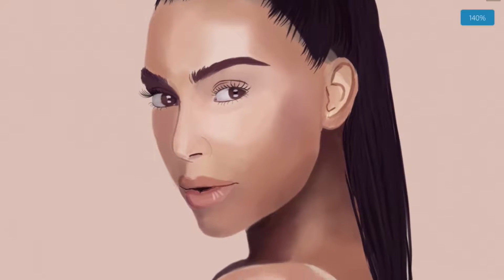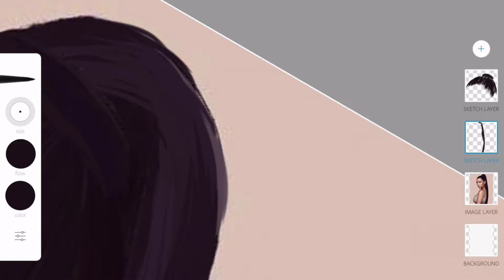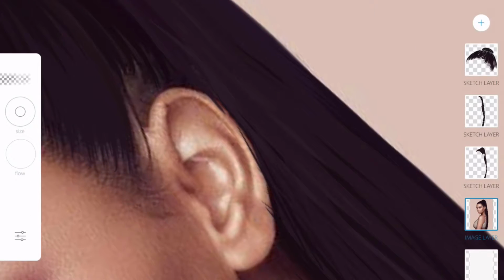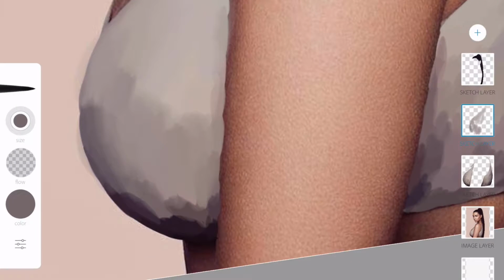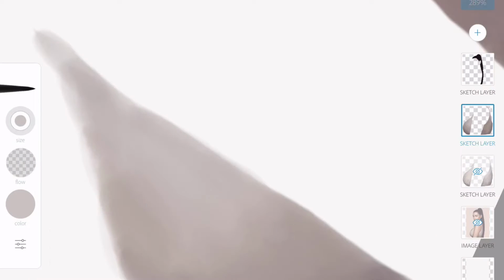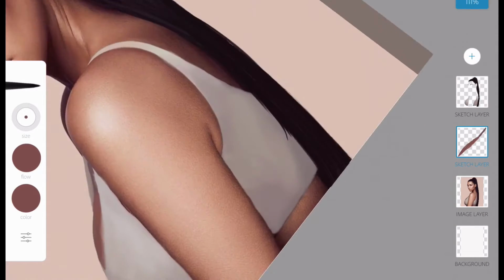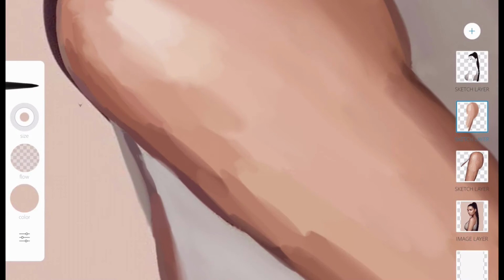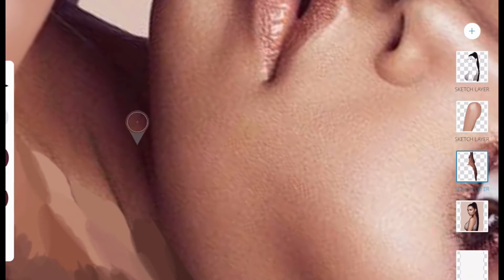HOW TO DRAW KIM K | Ashley’s illustrations | MUST WATCH!